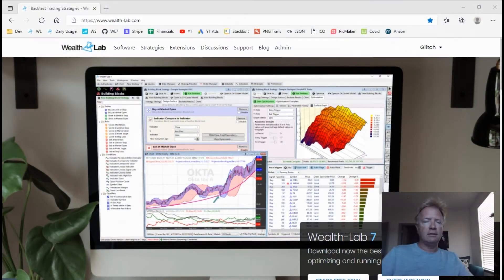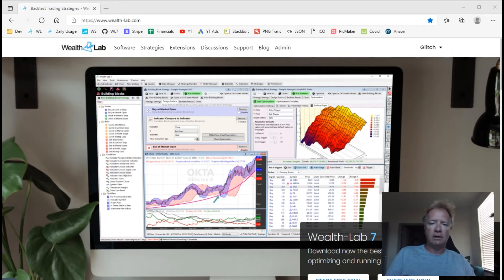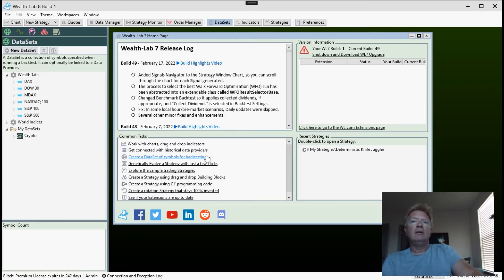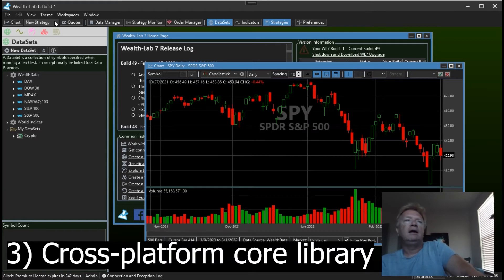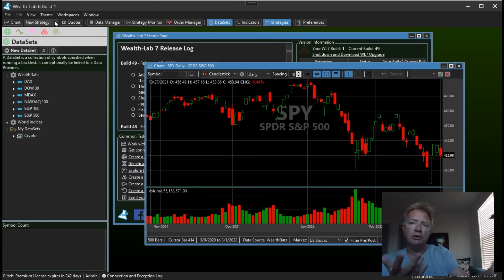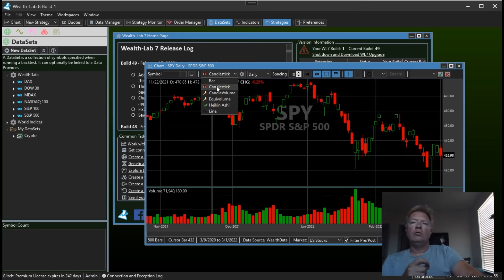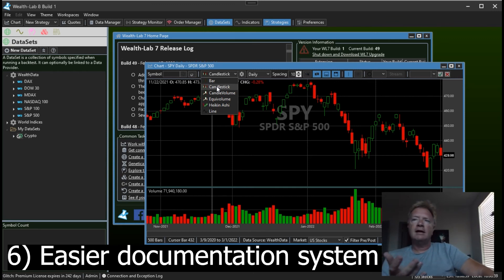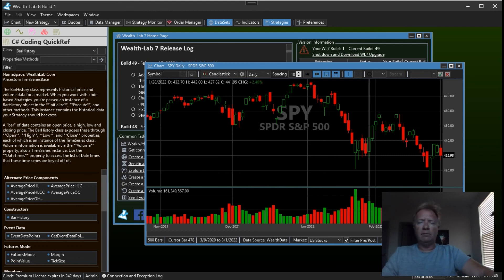Wealth-Lab 8 News!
00:00 Intro
02:59 .Net6
03:33 Theming Support
04:17 Cross Platform Library
06:28 Consistent Framework Classes
08:06 Simplified Object Storage
08:40 Documentation Improvements